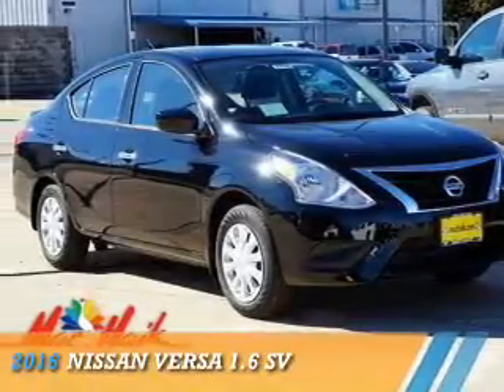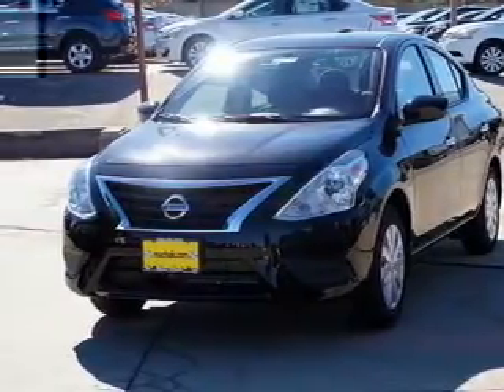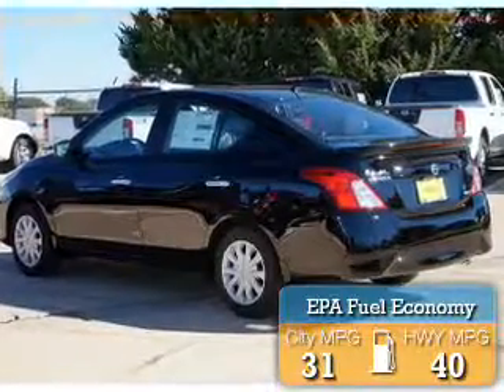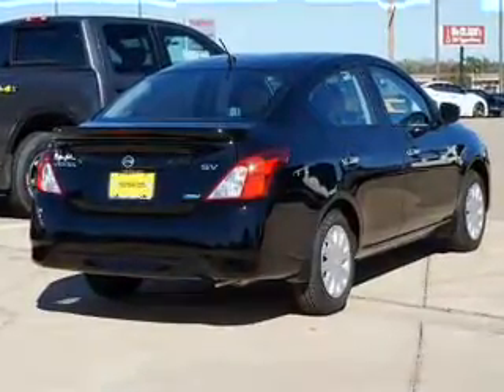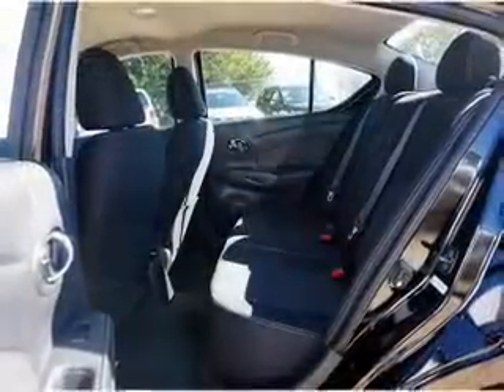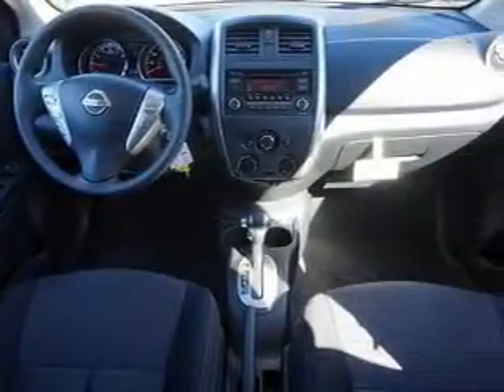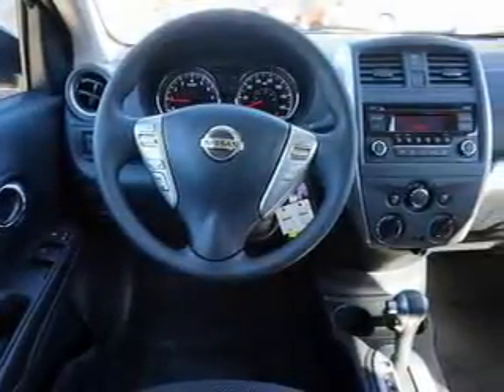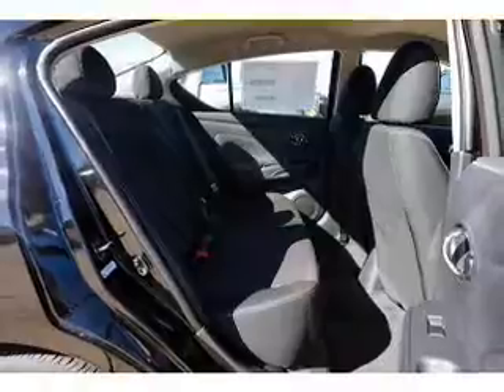2016 Nissan Versa 60147 - Corinth TX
Year: 2016
Make: Nissan
Model: Versa
Trim: 1.6 SV
Engine: 1.6 liter 4 Cylindercylinder FWD
Transmission: Automatic
Color: Super Black
Mileage: 10
Address:
VIN:3N1CN7AP4GL846070